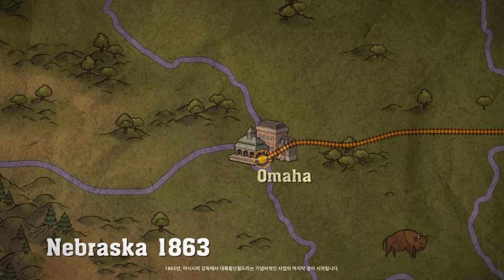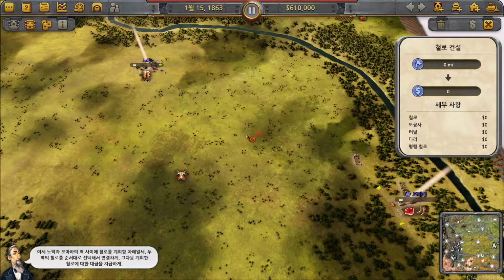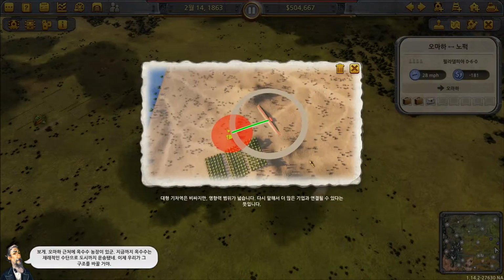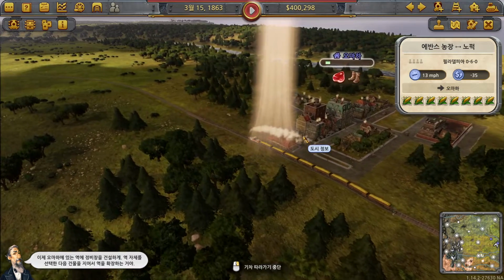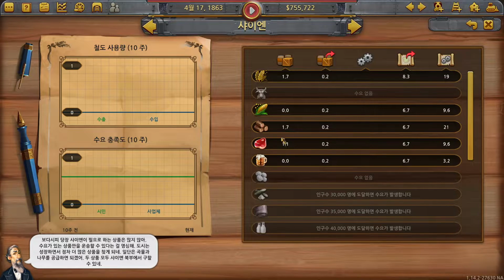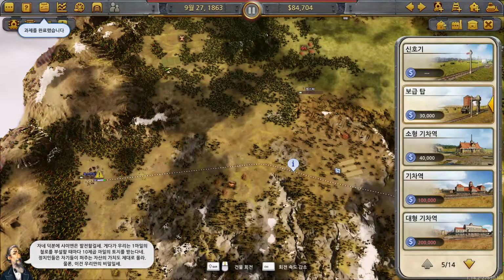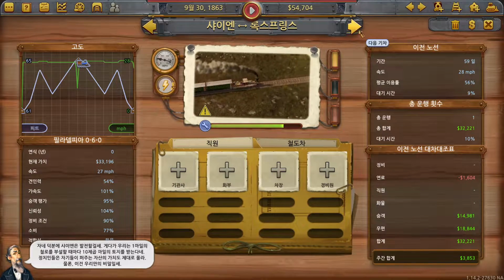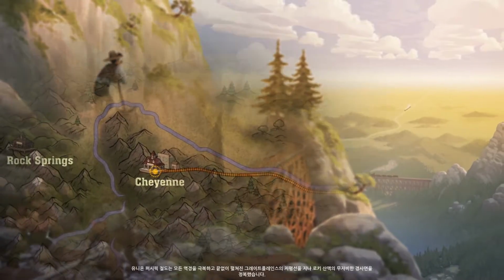레일웨이 엠파이어 1# 캠페인 챕터1 그레이트플레인스